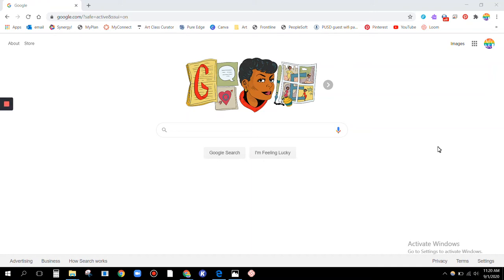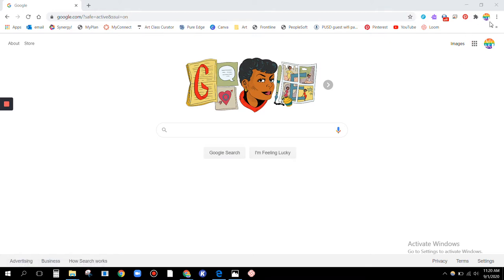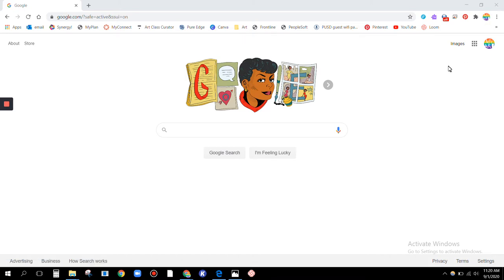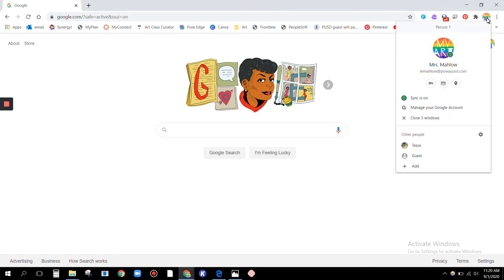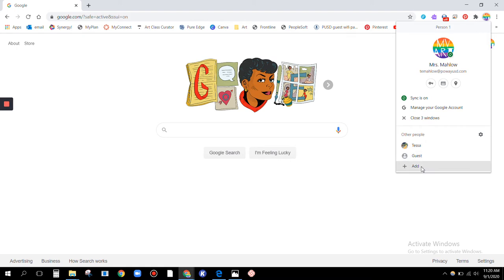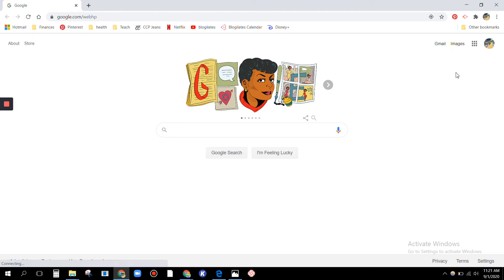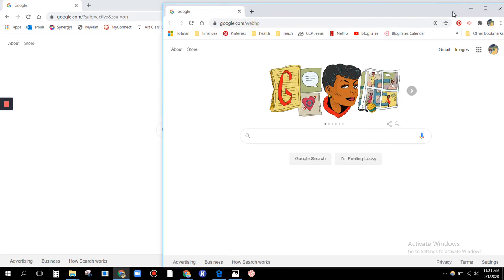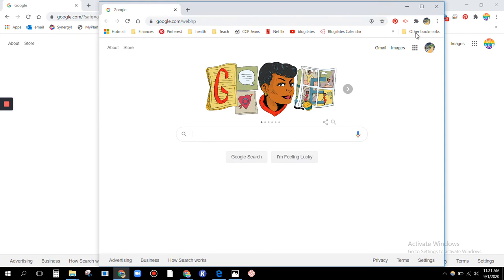switching google accounts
You need to be signed into your PUSD Google account to access most of my files. This is how to switch between Google accounts. If you keep a window open of both accounts, you won't have to switch back and forth, you can just minimize the window of the account  that you don't currently need.